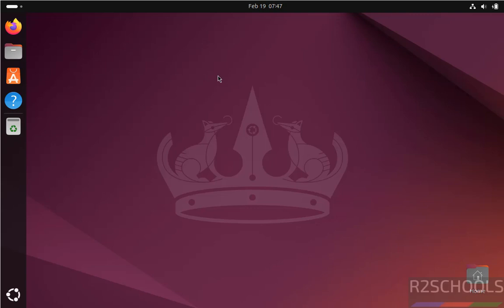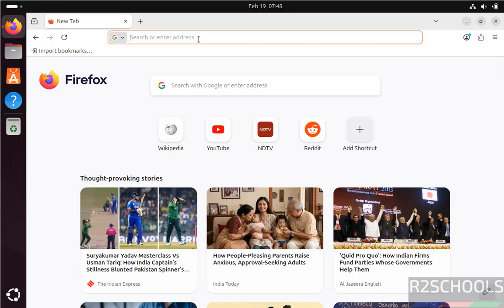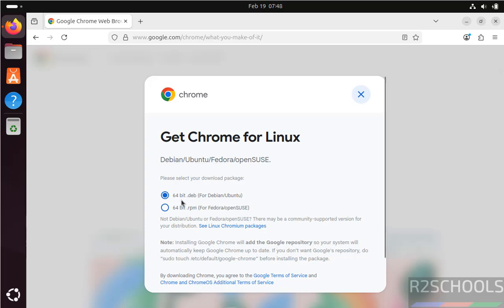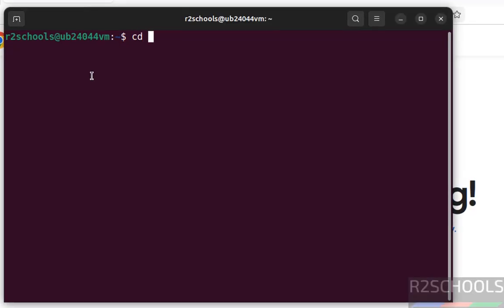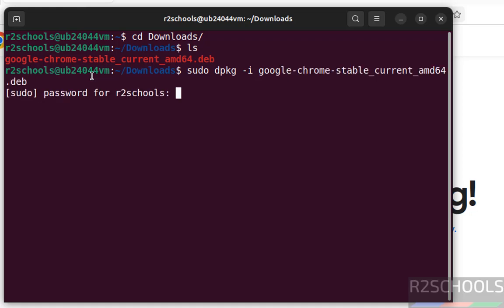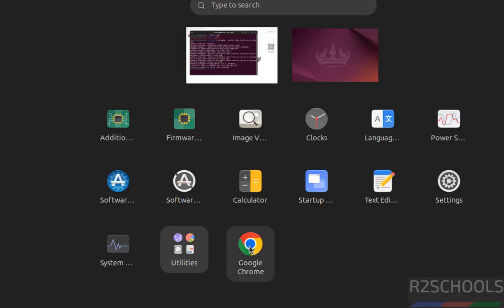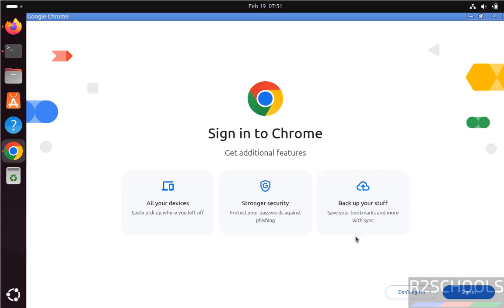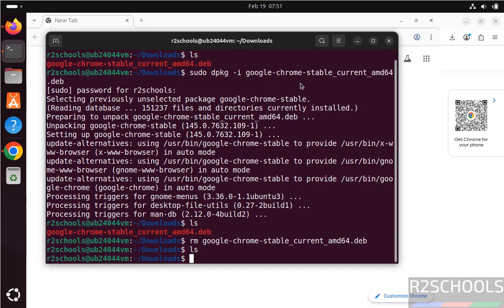How to Install Google Chrome Stable on Ubuntu 24.04.4 LTS – Latest Method (2026 Guide!)|2026 Update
🔥 How to Install Google Chrome Stable on Ubuntu 24.04.4 LTS – Latest Method (2026 Guide!)

Want to install the latest Google Chrome Stable version on Ubuntu 24.04.4 LTS quickly and easily? 🚀 You’re in the right place! In this step-by-step tutorial, I’ll show you the fastest and easiest way to download and install Google Chrome on Ubuntu 24.04.4 LTS without errors.

💡 In this video, you’ll learn:
✔️ How to download Google Chrome Stable on Ubuntu 24.04.4 LTS
✔️ Install Chrome using terminal and GUI method
✔️ Set Chrome as default browser in Ubuntu
✔️ Fix dependency errors during installation
✔️ Run Chrome smoothly on Ubuntu Linux